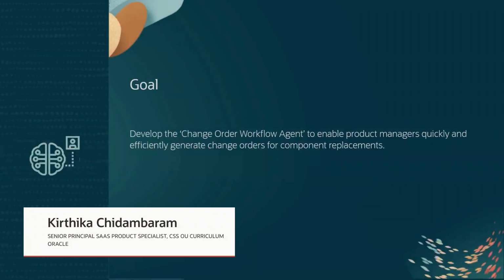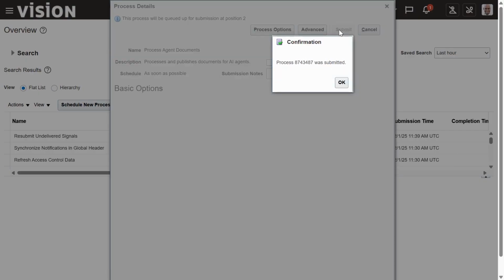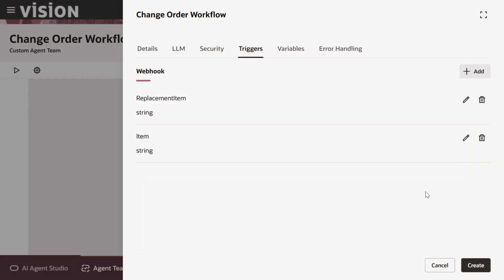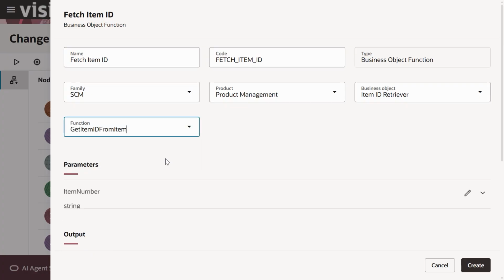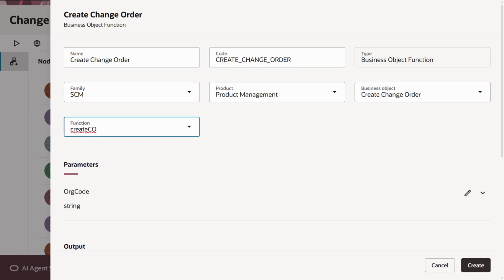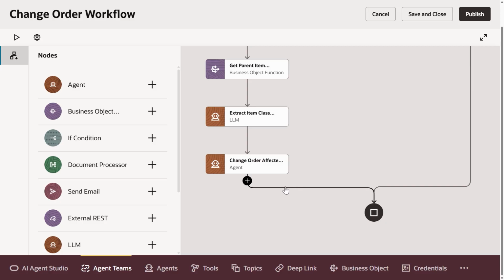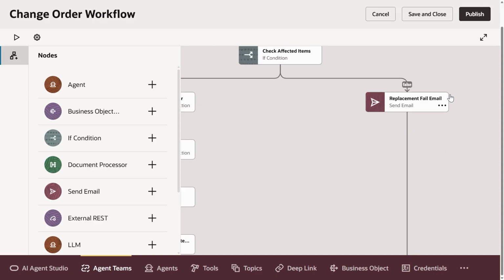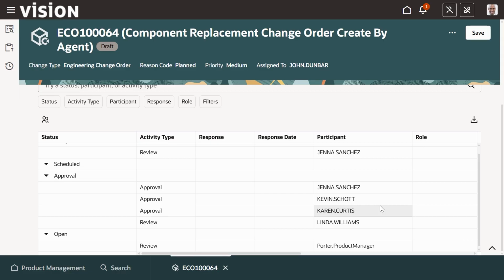10 3 Hands on Lab – Configure a Change Order Workflow Agent